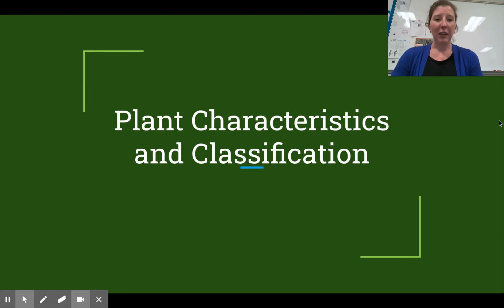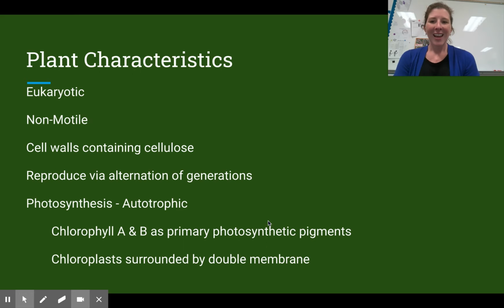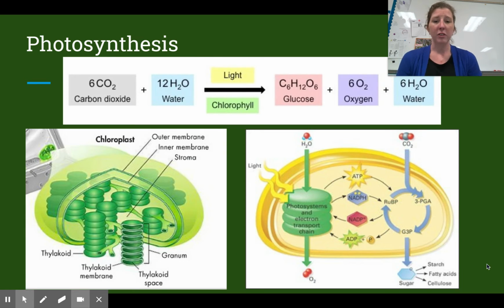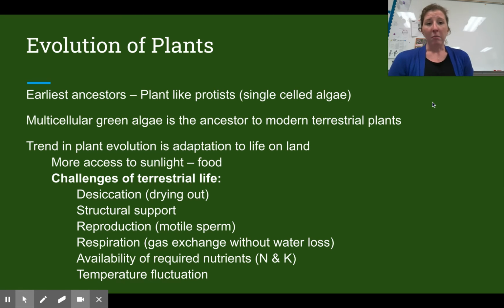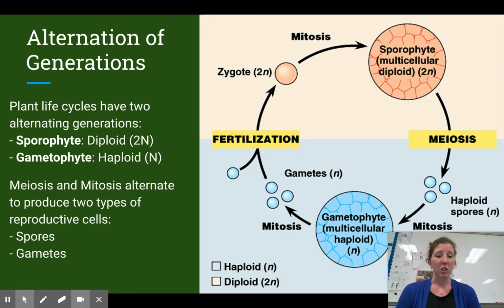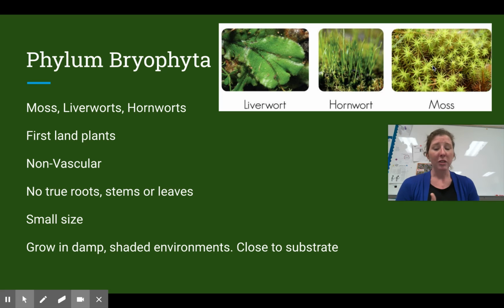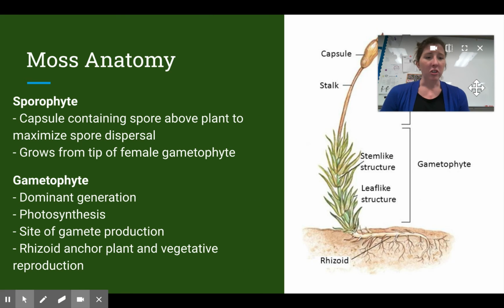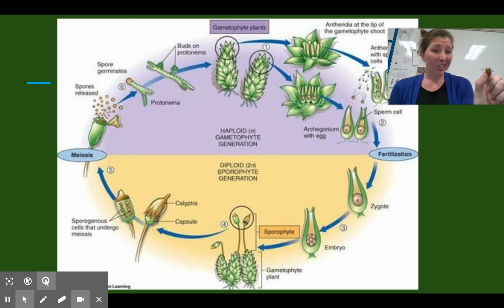Intro & Bryophytes 2020 Plants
Life Science 11 - Bryophytes